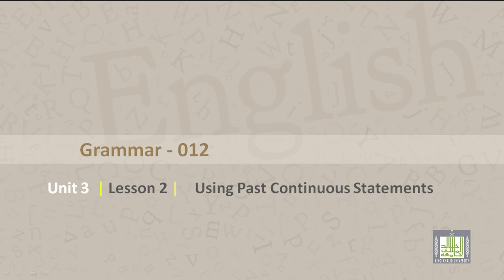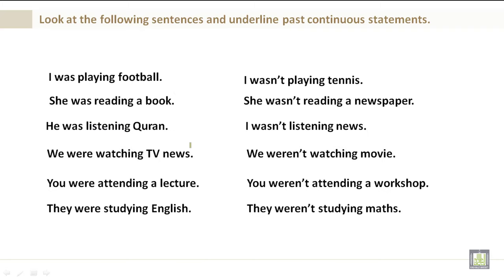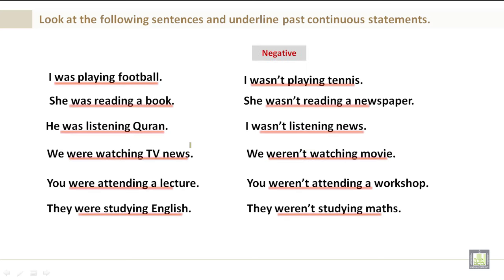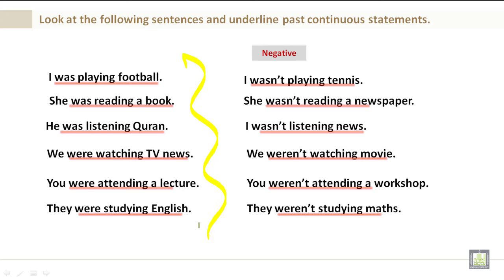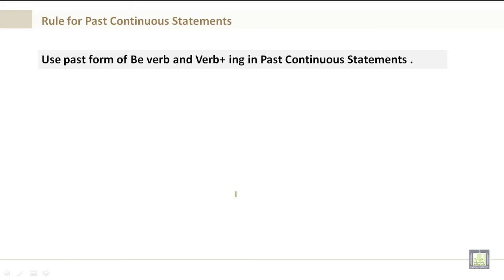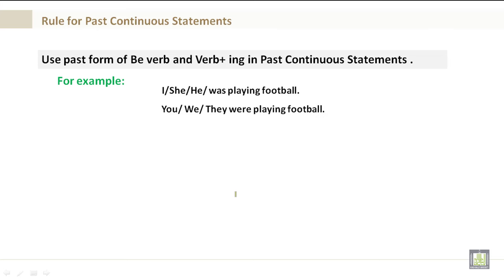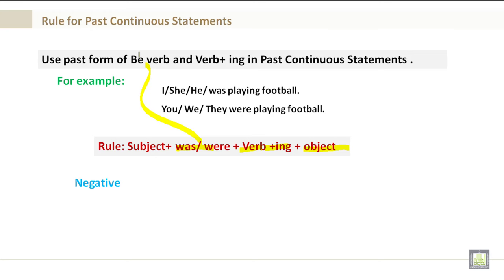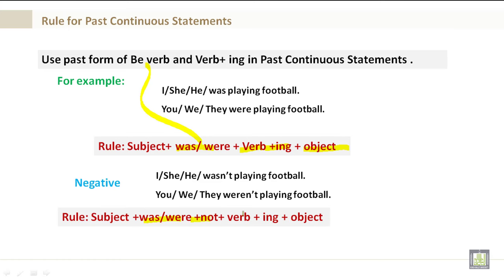Intensive English | Grammar U3-L2 | Using Past Continuous Statements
Grammar U3-L2
Using Past Continuous Statements
 Identify the forms of past continuous statements.
 Use past continuous in simple and negative statements.